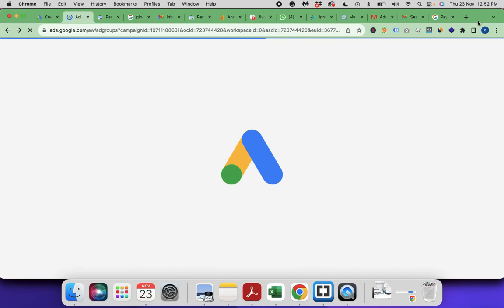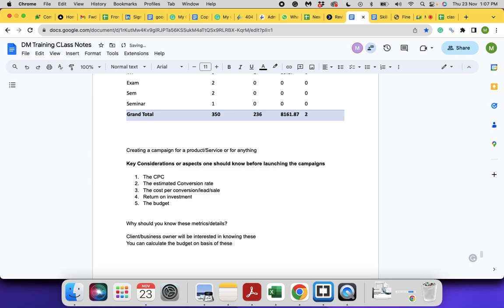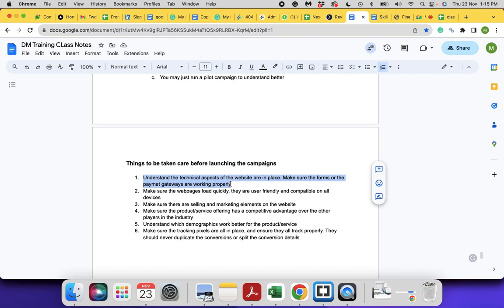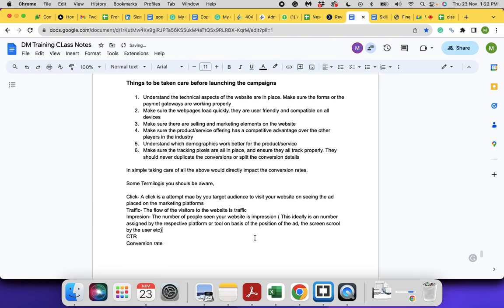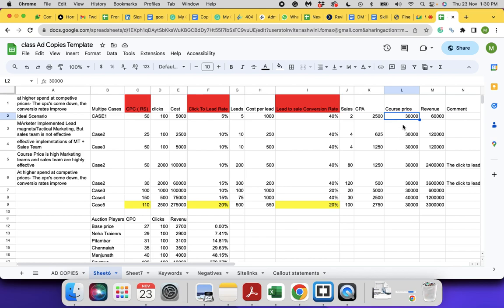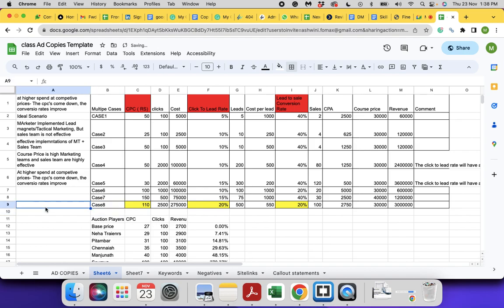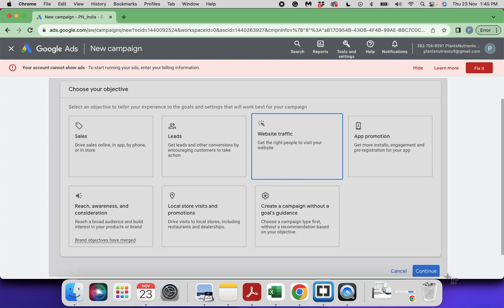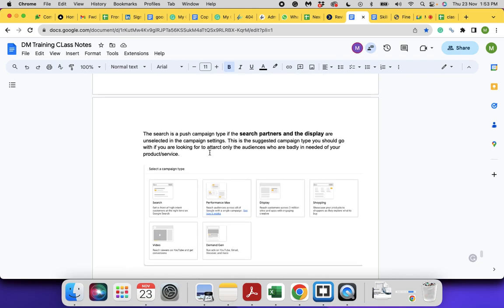Important Basics To Know Before Launching A Google Paid Marketing Campaigns